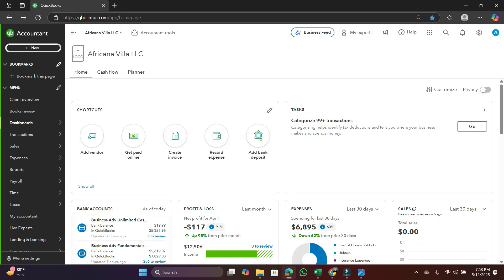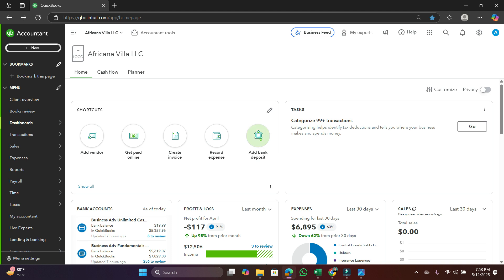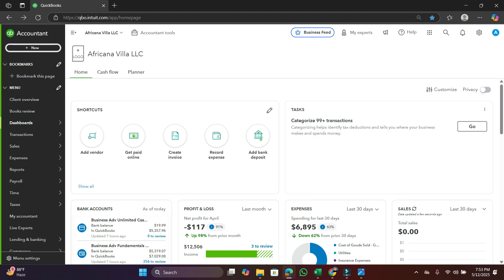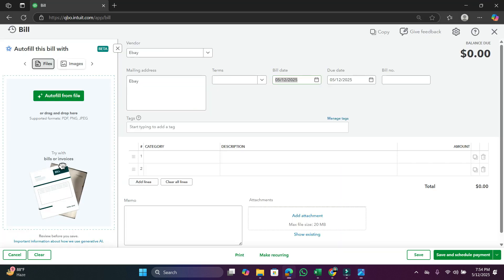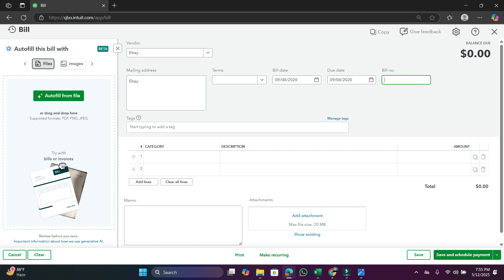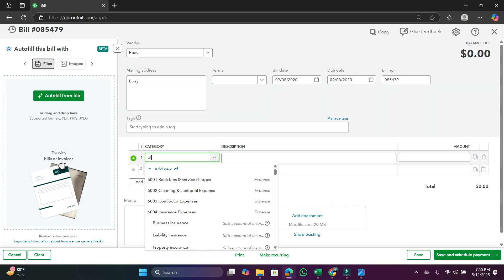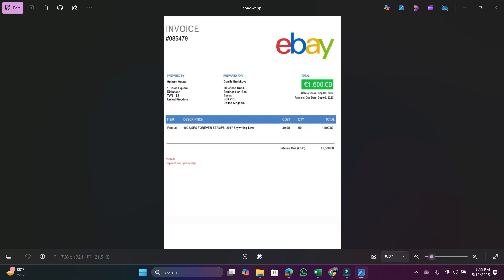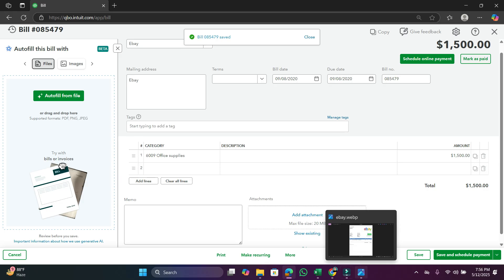How to Record a Bill in QuickBooks Online | Step-by-Step Guide for Beginners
How to Record a Bill in QuickBooks Online | Step-by-Step Tutorial

In this video, I’ll show you how to record a bill in QuickBooks Online the right way. Whether you're entering vendor bills, managing due dates, or organizing your accounts payable, this step-by-step guide will make the process simple and clear.

About Me:
I’m Ariful Islam, a professional bookkeeper with 7 years of experience and 5-star ratings on Upwork and Fiverr. I help small and medium-sized businesses organize their finances, save time, and stay compliant.